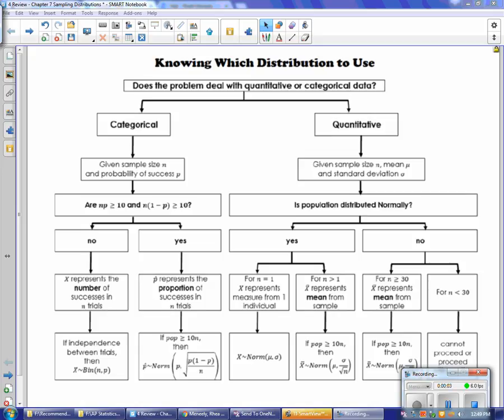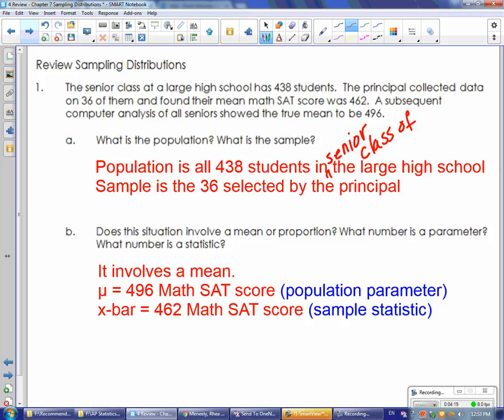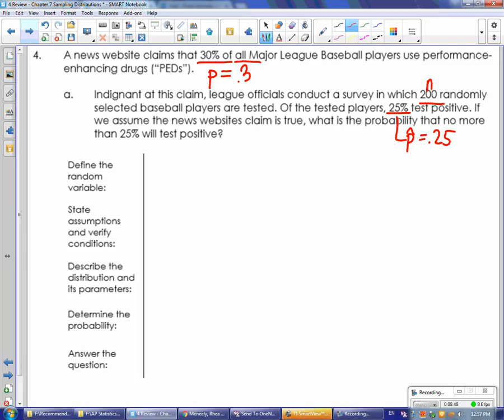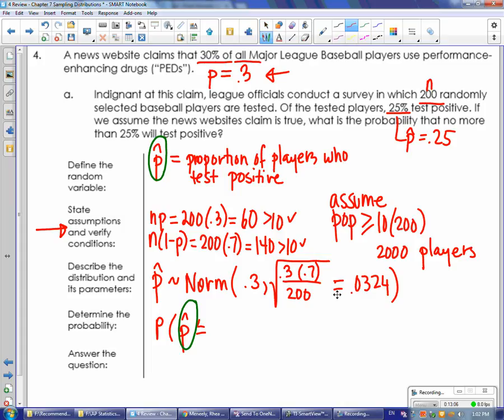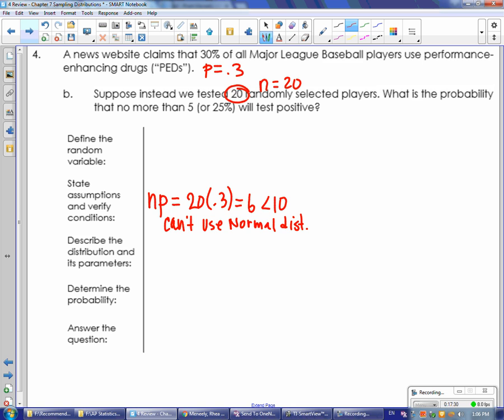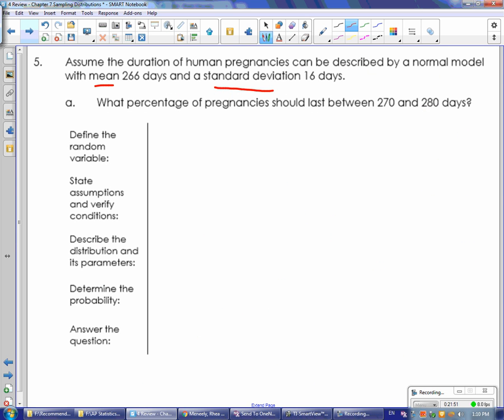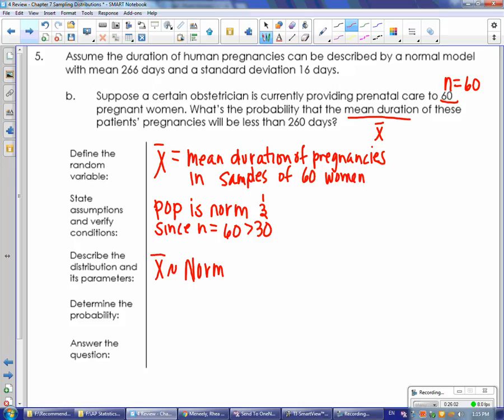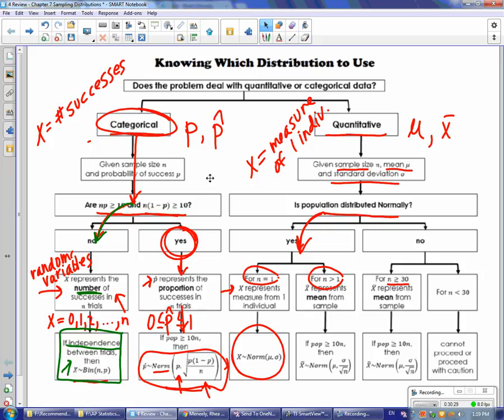4 Tutorial Review Chapter 7 Sampling Distributions 2017